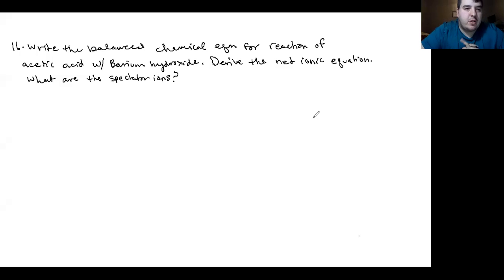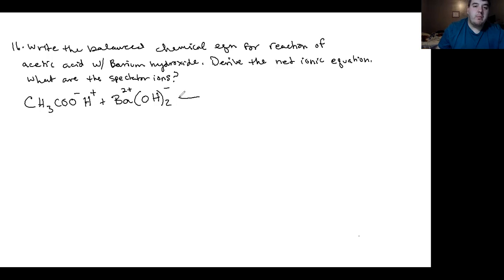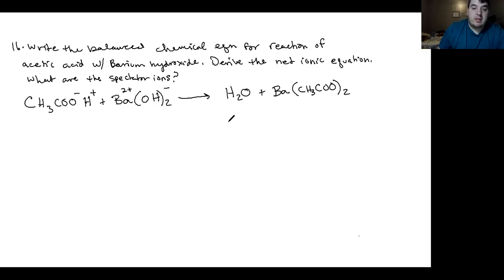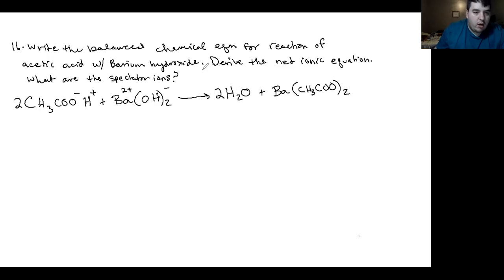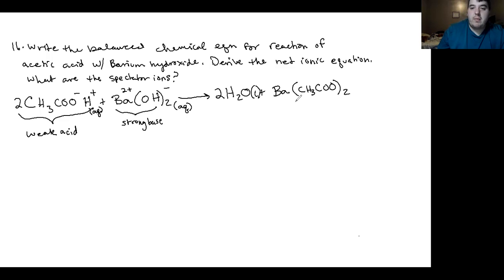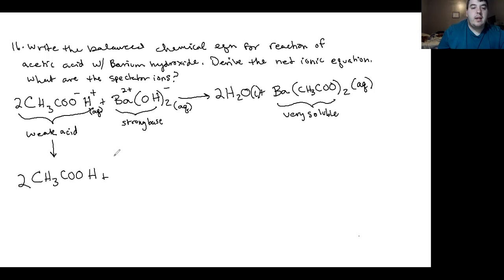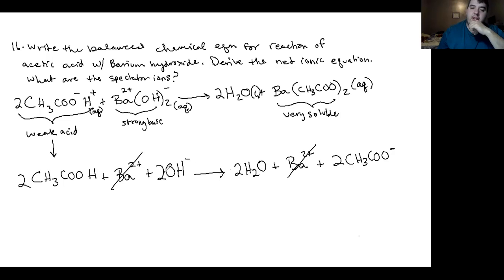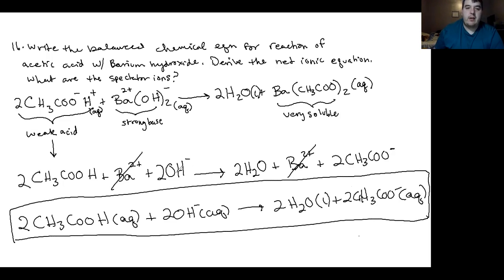Determining Net Ionic Equation for Acetic Acid and Barium Hydroxide